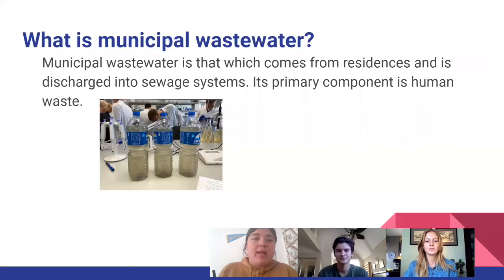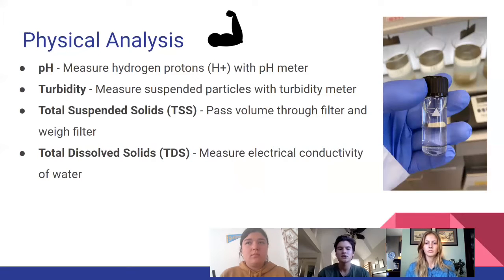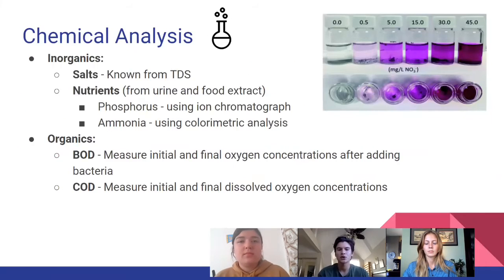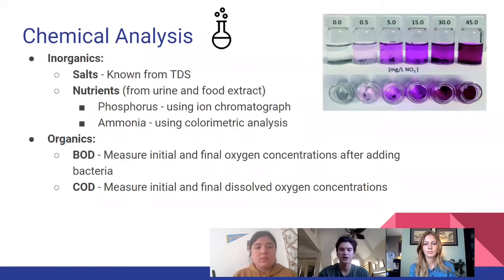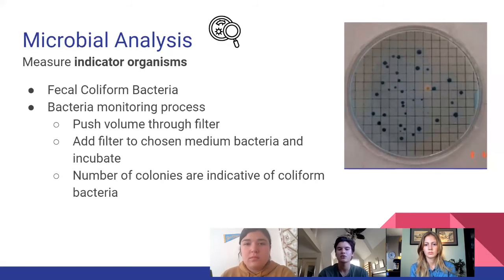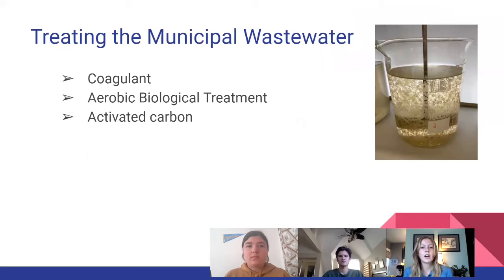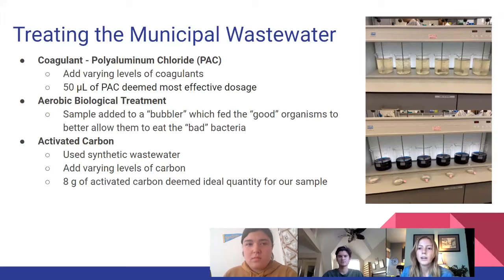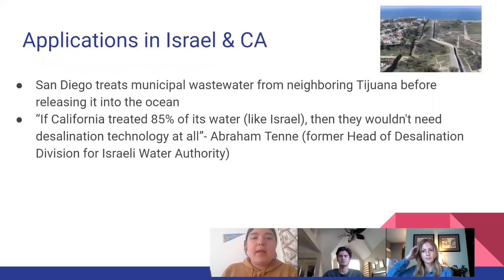CC 2020 Matteo, Julia and Mira